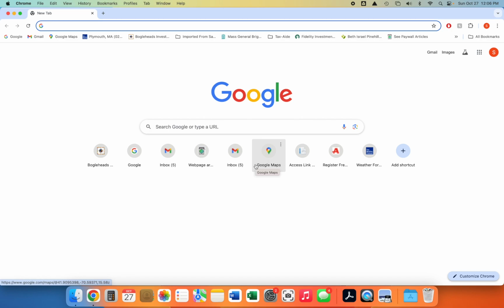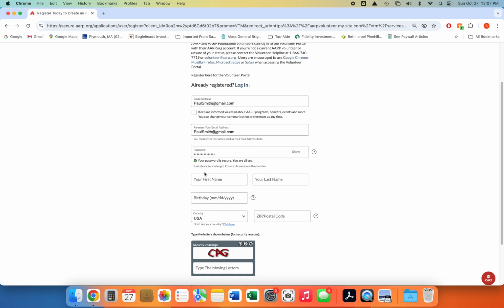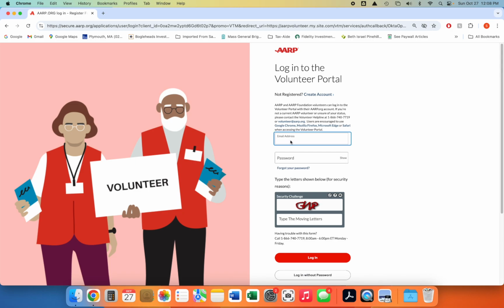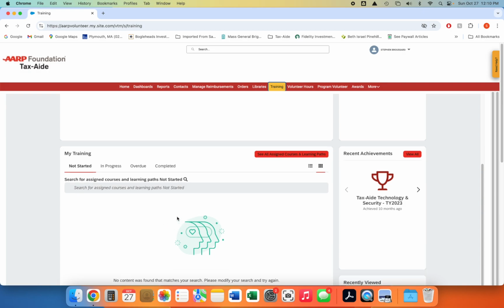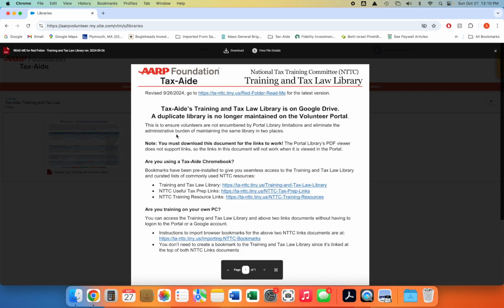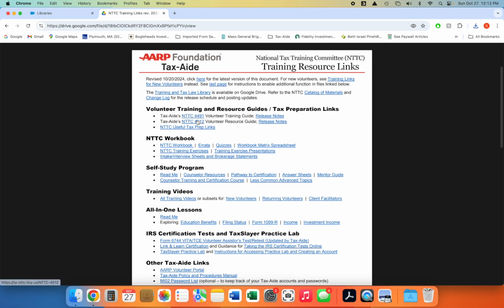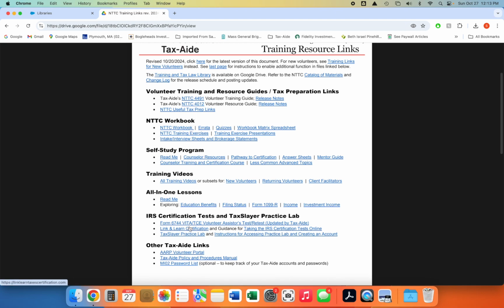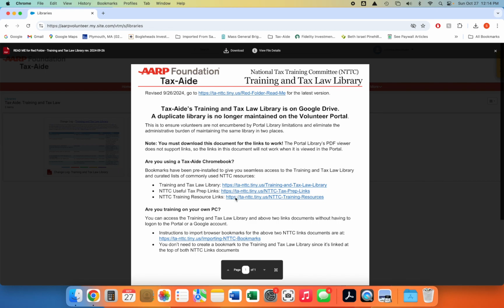04 Demo 1 AARP Account Setup 2024